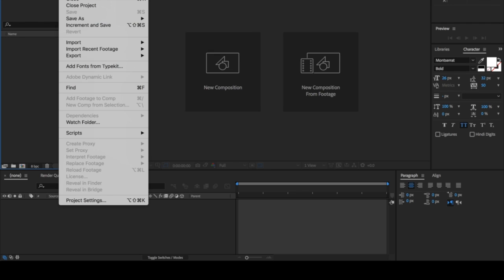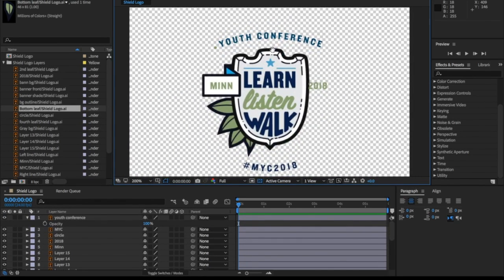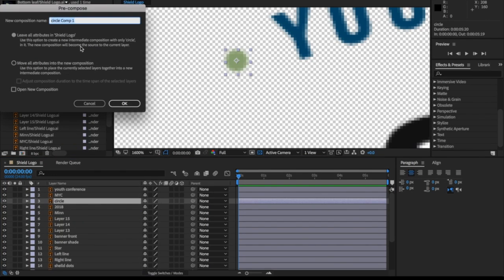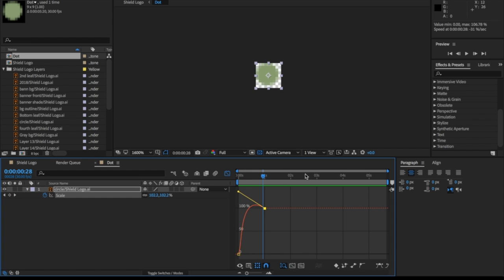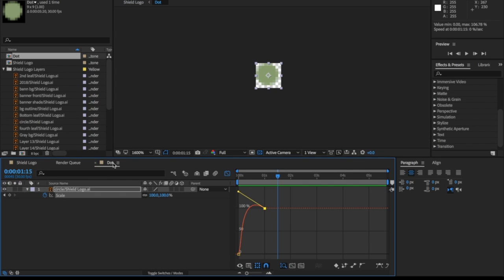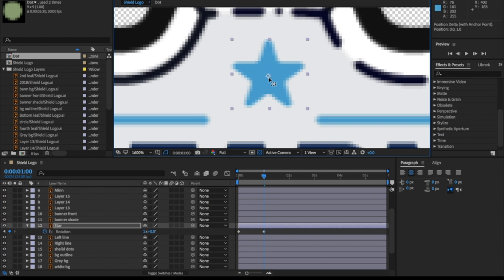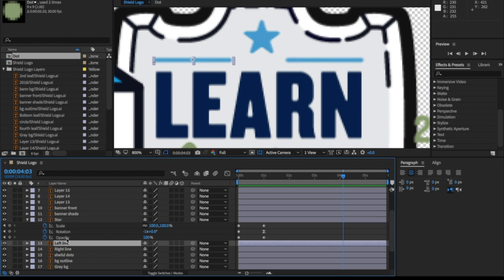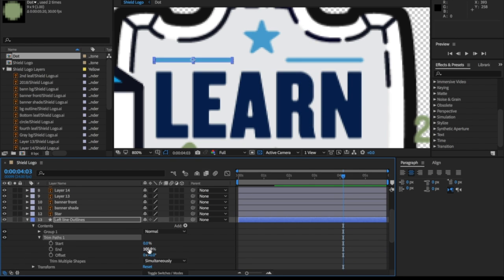How to setup your Illustrator file for After Effects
One of the most important parts in animation is starting with the right assets. If you're moving designs and illustrations from Illustrator to After Effects you need to make sure you're setting your files up properly. In this video I show you how to do that and leave you with some important wisdom.

Video Summary:
1. Importance of creating a unique animation file
2. Layer, layer, layer
3. Delete what you don't need
4. Leave your paths live
5. Import into after effects
6. Basic After Effects tutorial